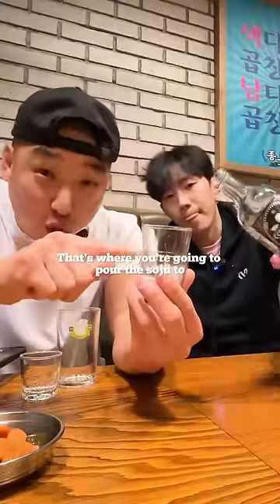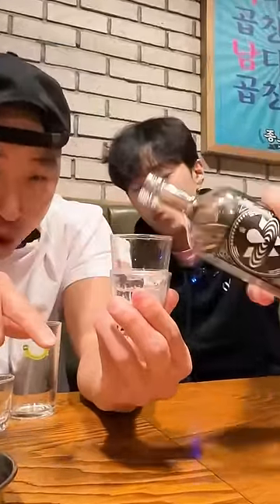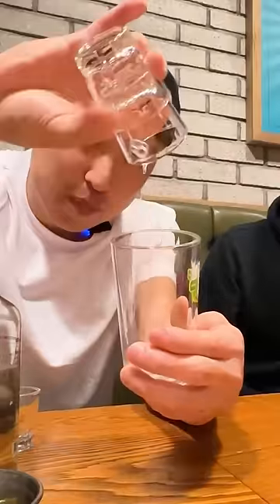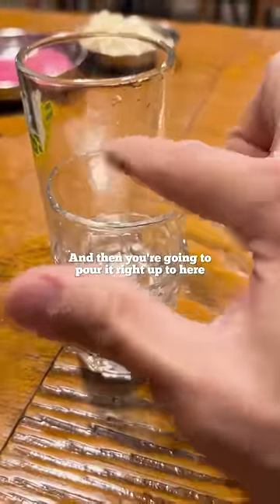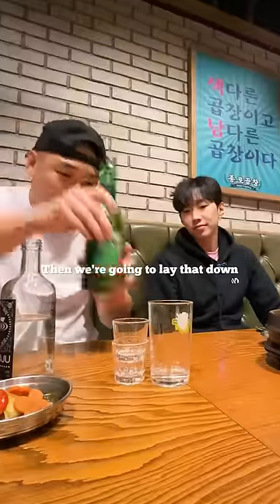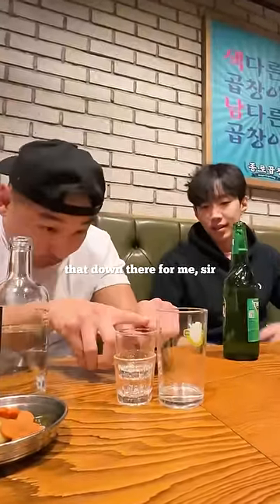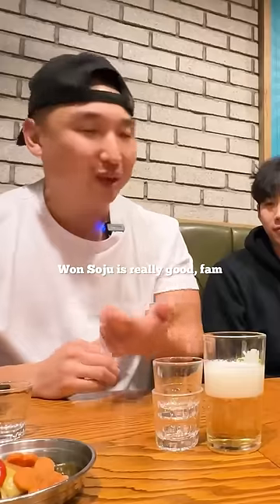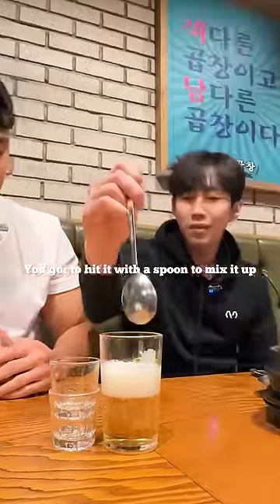Perfect Soju Bomb - SoMaek ft. Jay Park